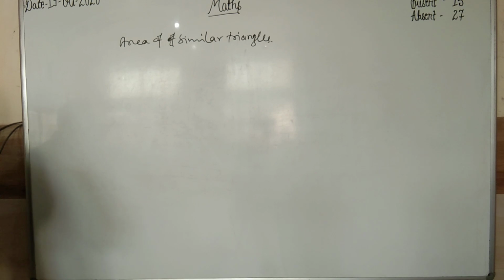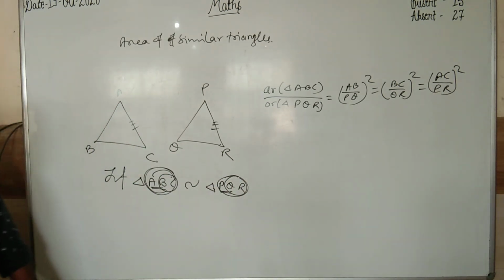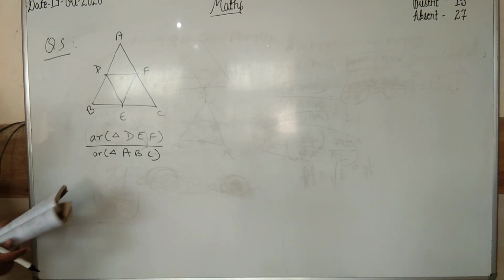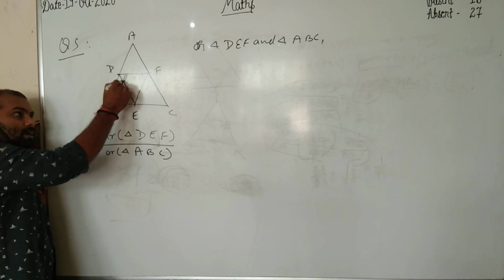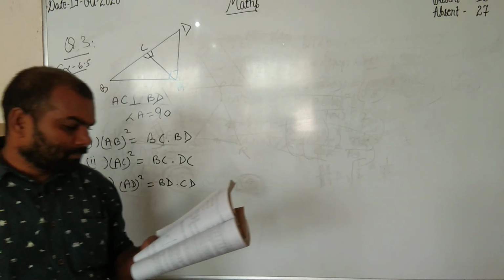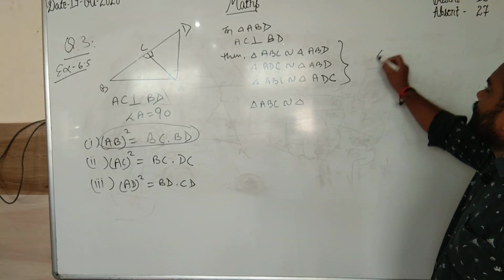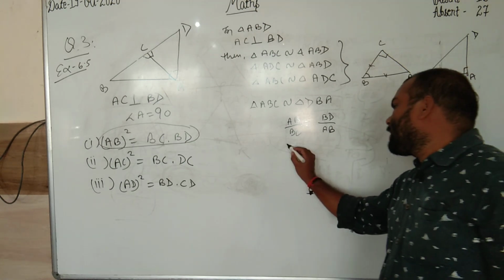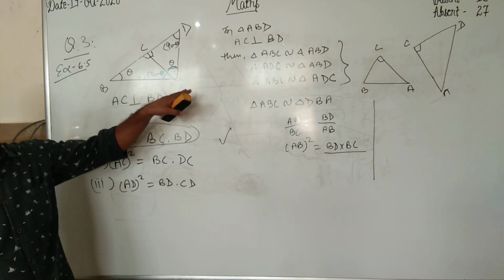Triangle| Area of similar triangles Class 10th Maths part 8